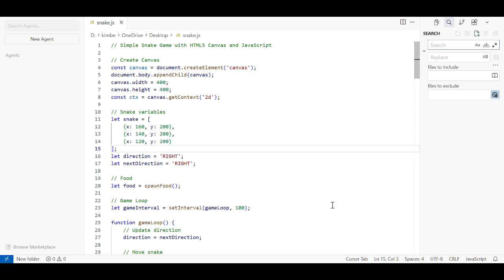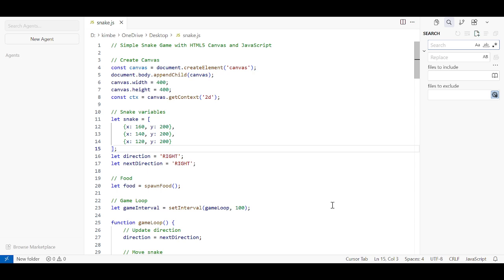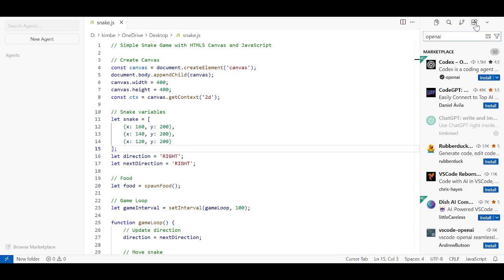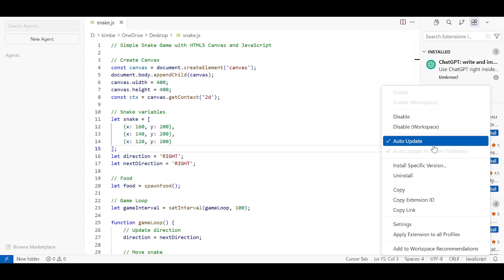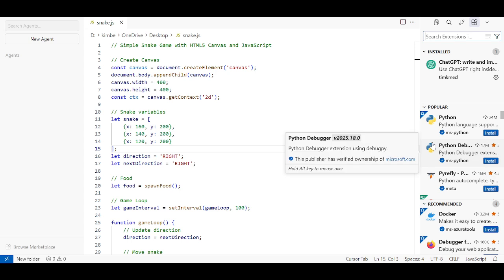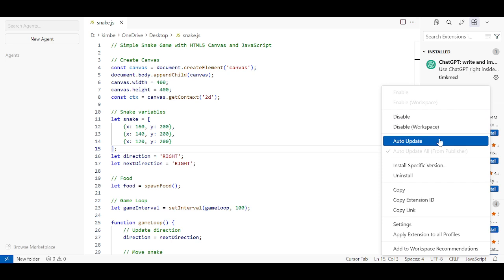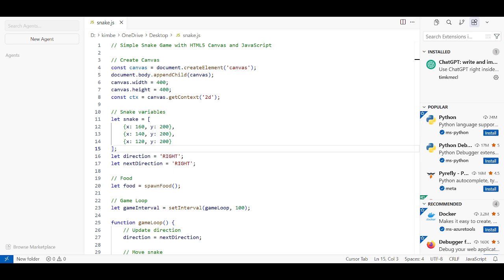How to Disable Auto Update for Extensions on Cursor.Ai 2026 (Easy Guide)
In this informative software tutorial, we will guide you through the steps to disable auto updates for extensions on Cursor.Ai. Learn how to take control of your extension settings and manage updates effectively, ensuring a smoother user experience tailored to your preferences.

By watching this video, you will discover the precise steps needed to prevent unwanted updates on your Cursor.Ai extensions. Don’t miss out on optimizing your software experience—watch till the end to master these essential skills!